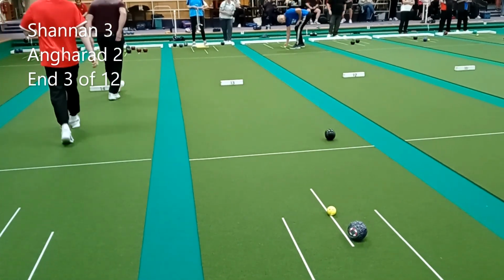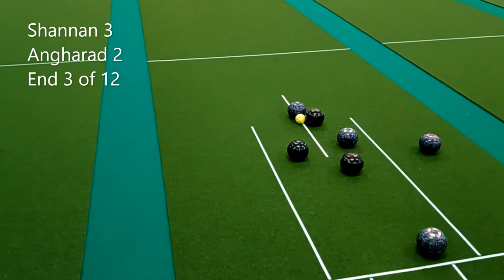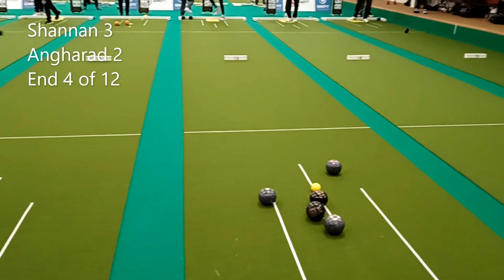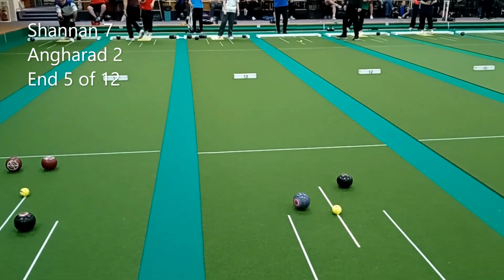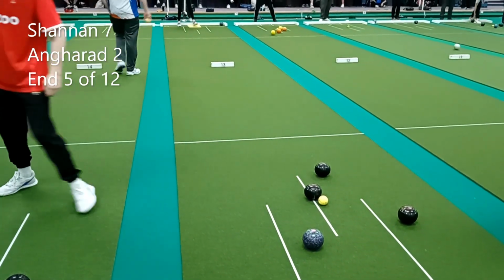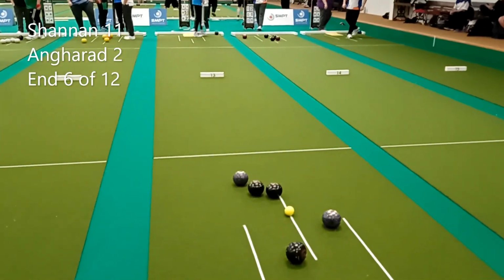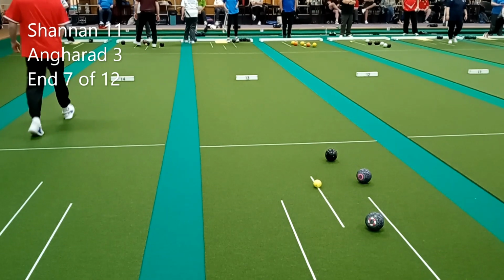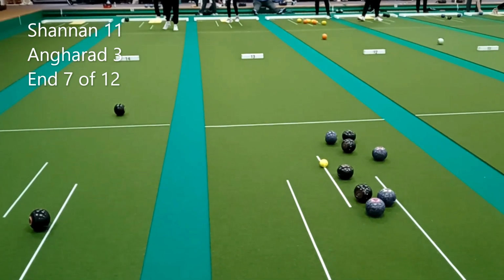SMPT English Masters 2023 S Mead v A Brideaux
Day Two of the SMPT English Masters 2023 with highlights of a group match featuring Shannan Mead playing against Angharad Brideaux. We join the match at the start of the third end with Shannan leading 3-2